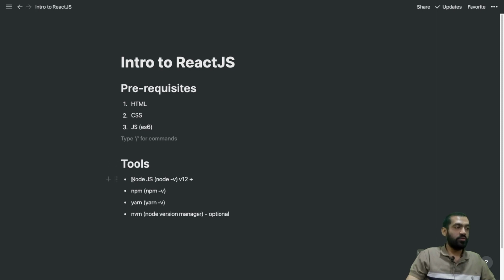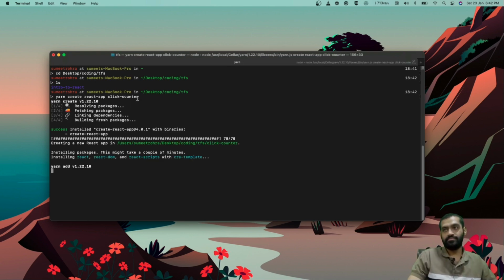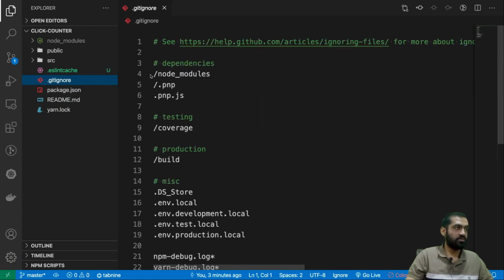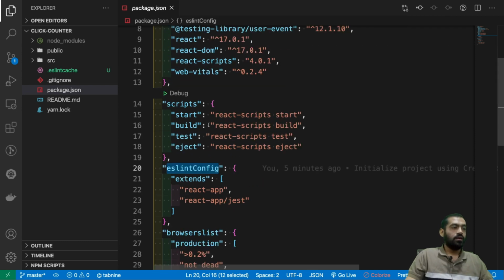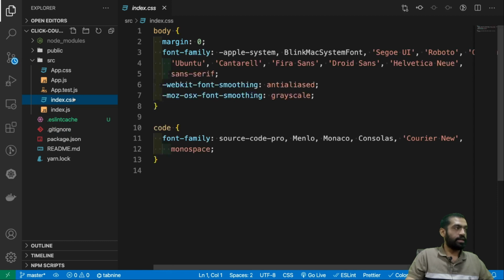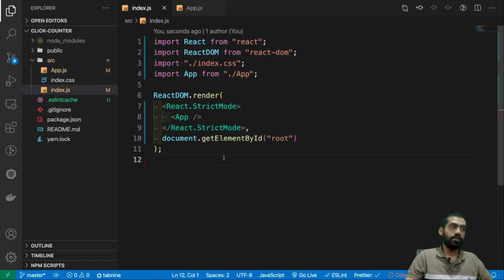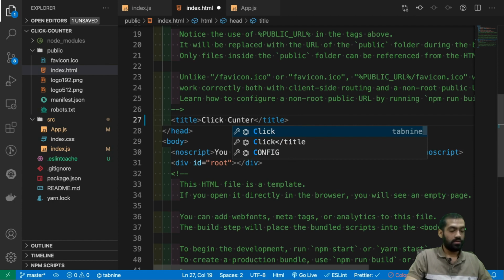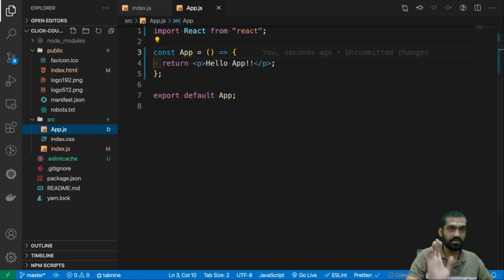1.1 Click Counter - Project Initialisation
Let's start with our first project of the series.

Today we are working on click counter using react js. This is the first project of Intro to react series.